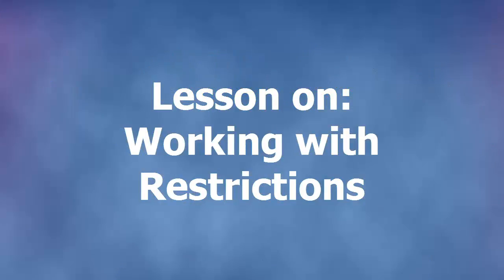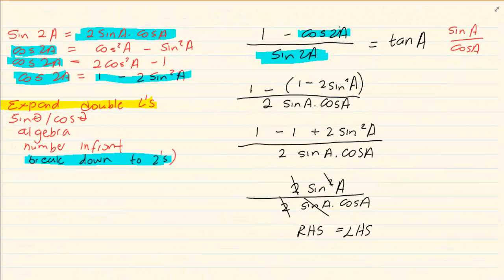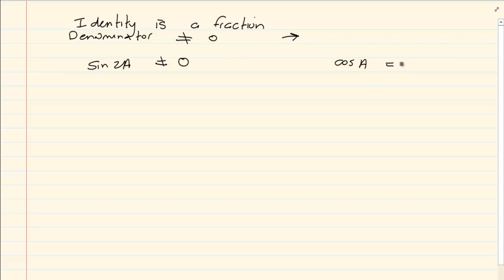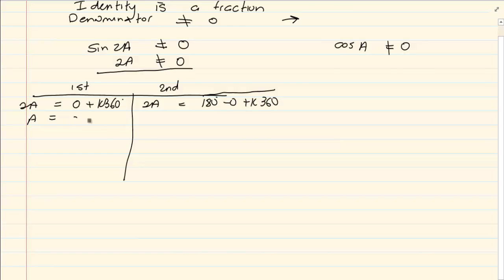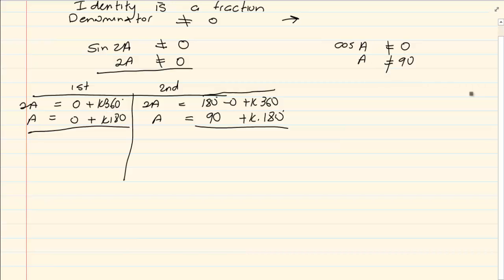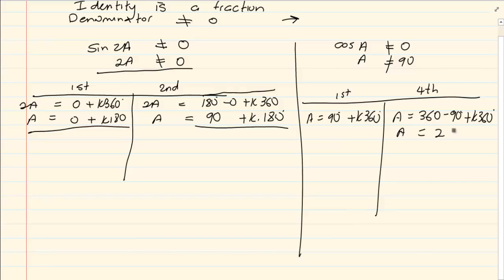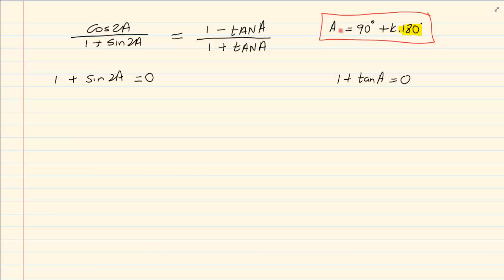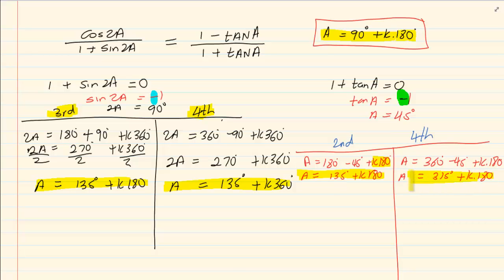Grade 12: Trigonometry : Working with Restrictions